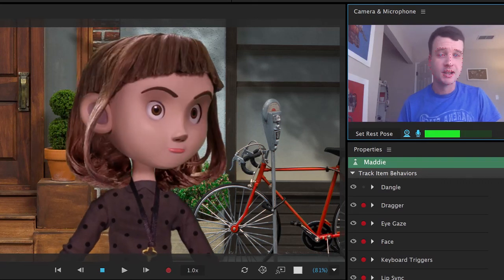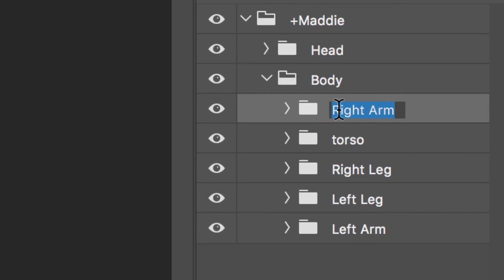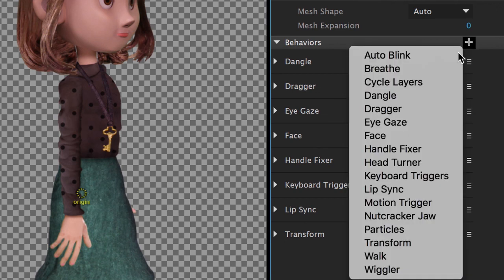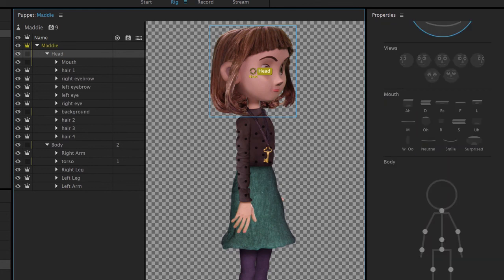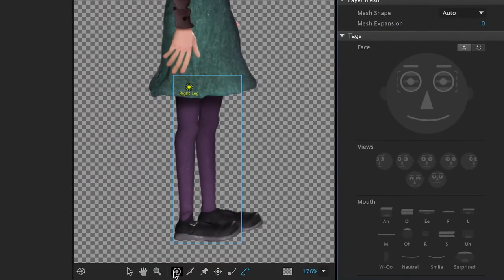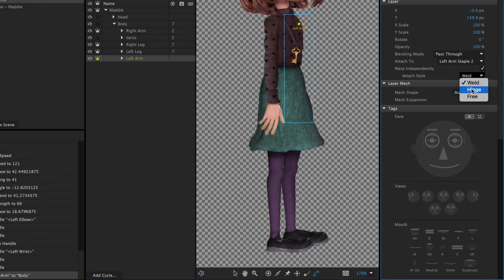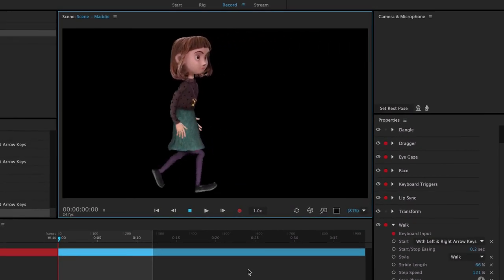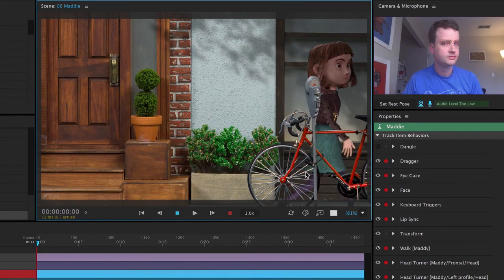create walk cycles